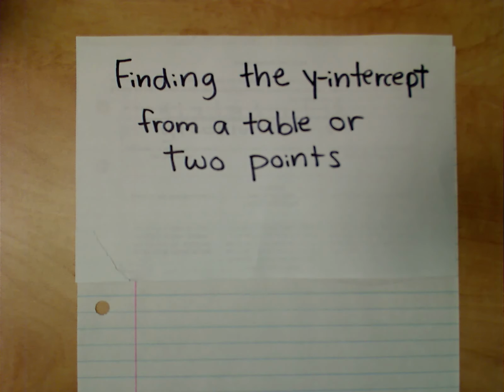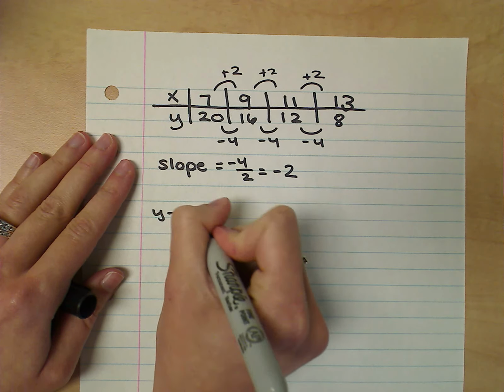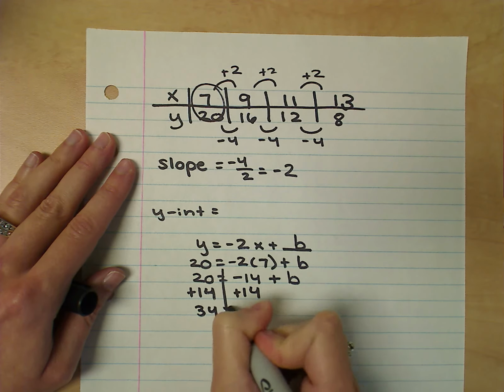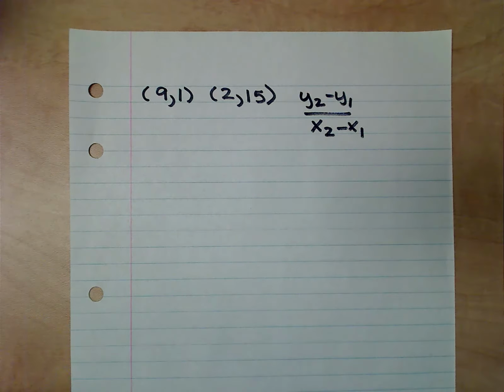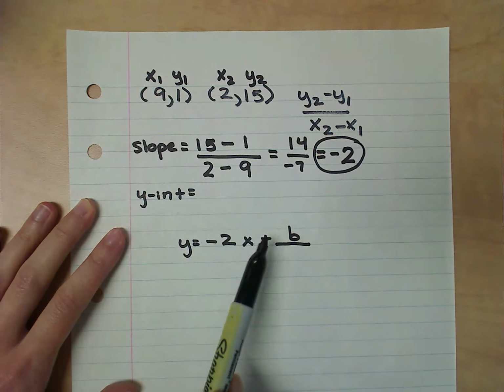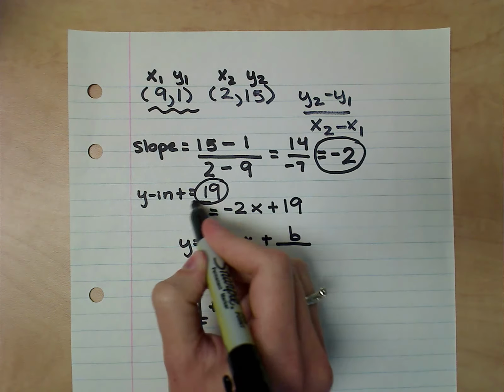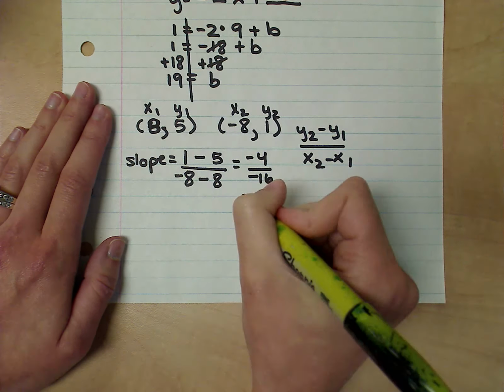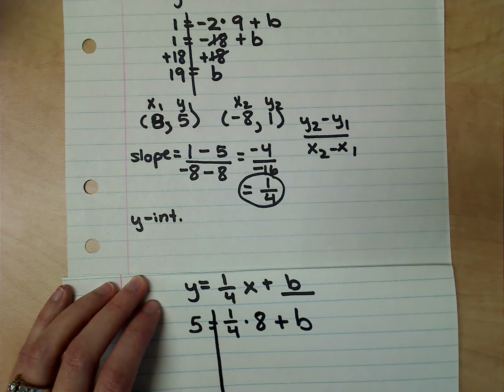Writing Linear Equations from a Table and 2 Points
Finding the y-intercept when it is unknown